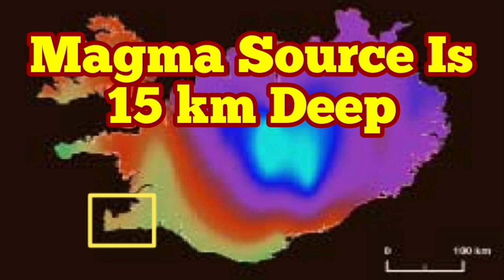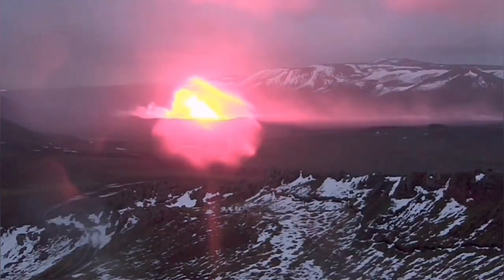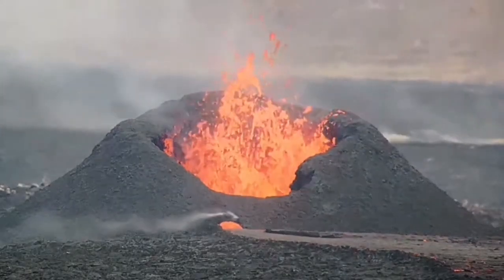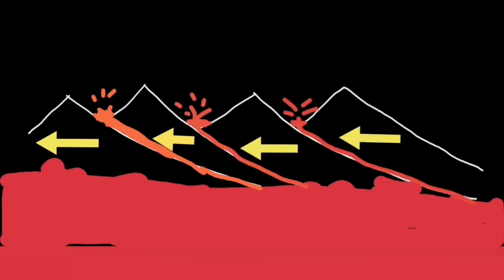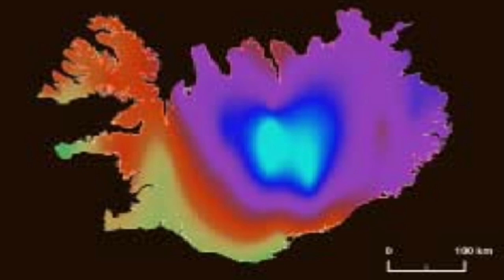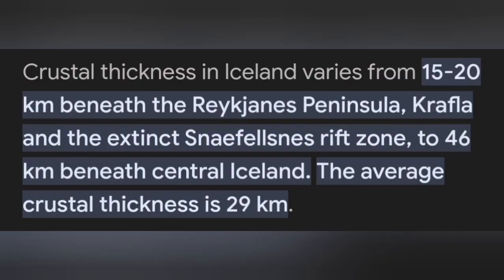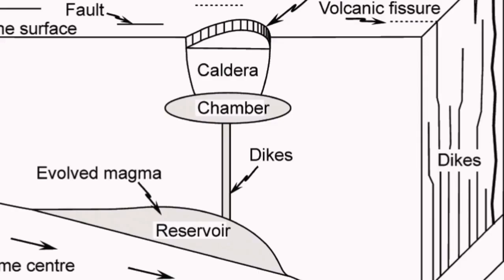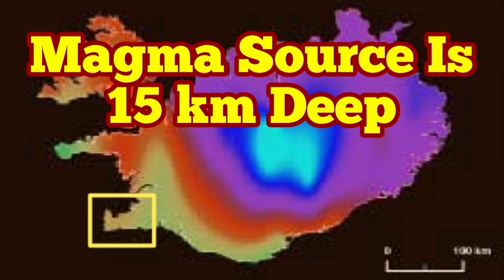Iceland Volcano Update: Magma Source Is 15 km Deep, Svartsengi, Grindavik Volcano Eruption